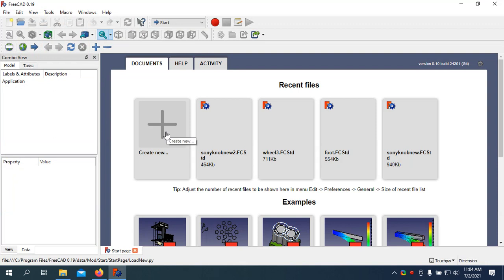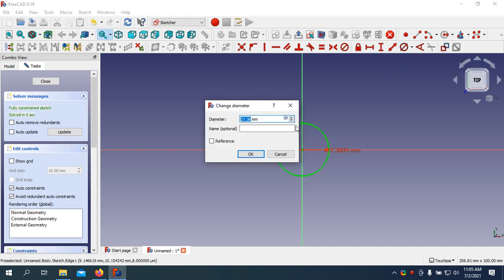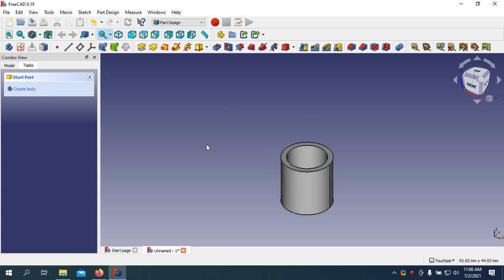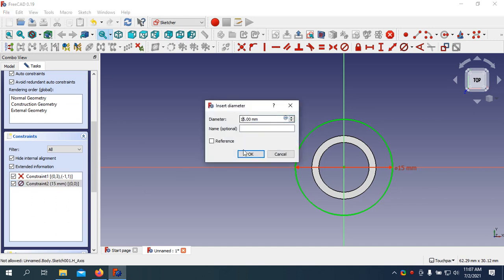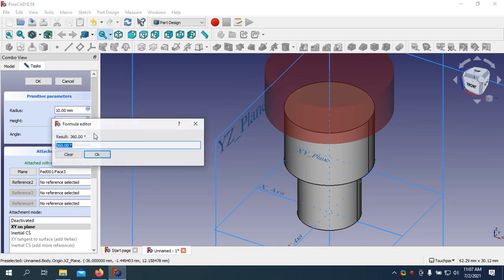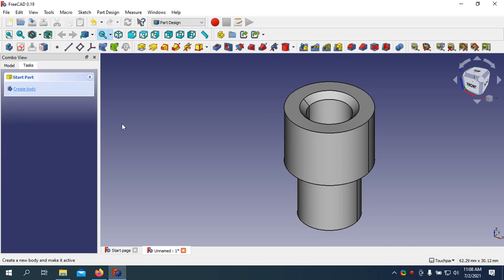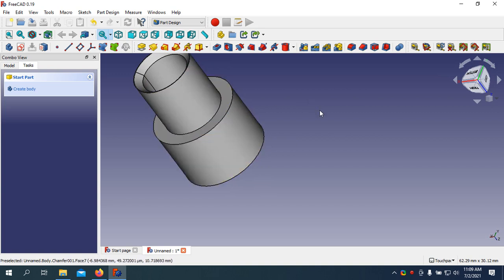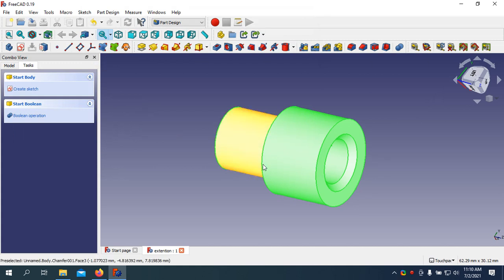Free CAD 1.9 Tutorial for Beginners. Drawing a Stepper Motor Shaft Coupler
Here in this tutorial I have explained basics of drawing a Stepper Motor Shaft Coupler. If you have any question regarding this please ask and give any comments on this tutorial. I use free CAD for my hobby and print 3D objects.